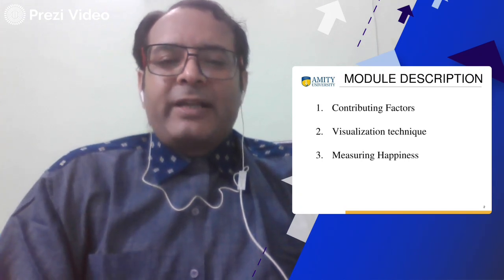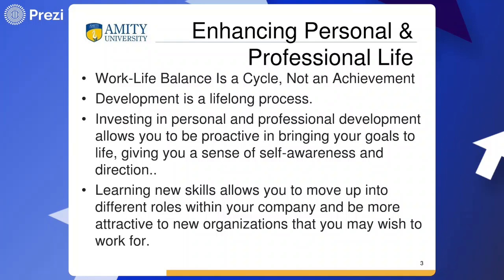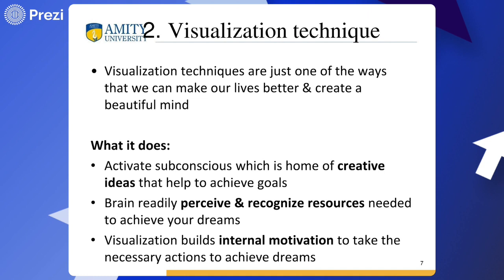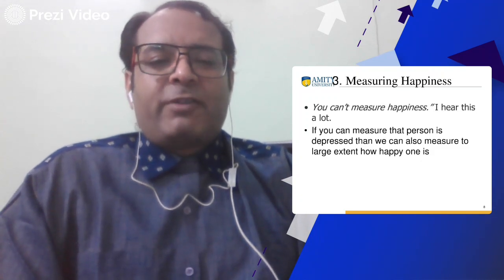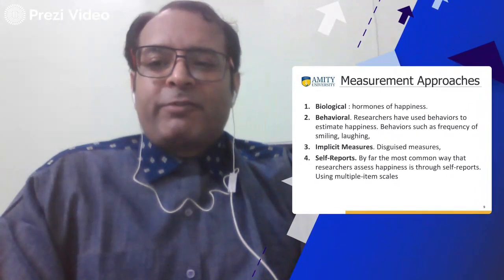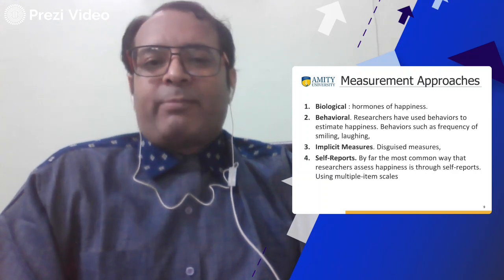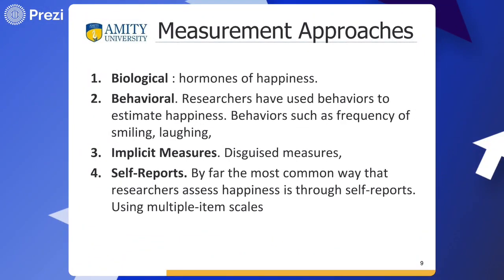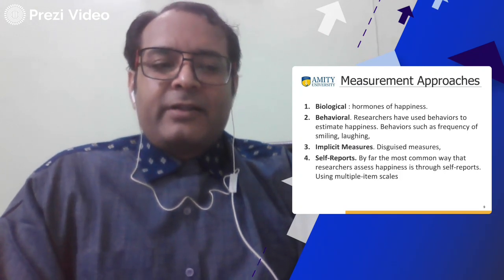module5 social media